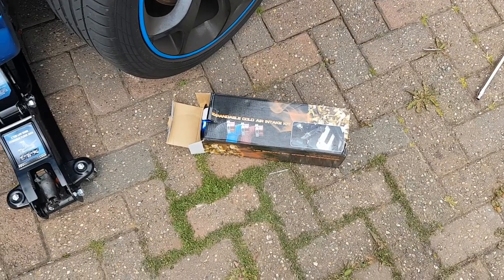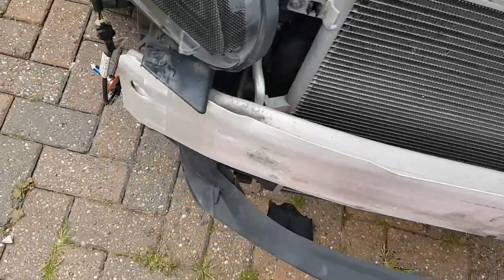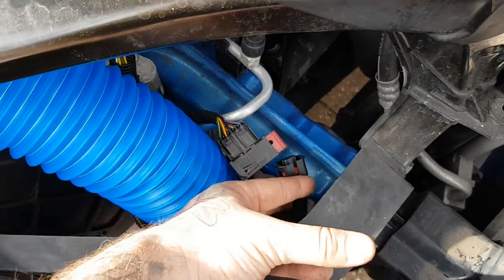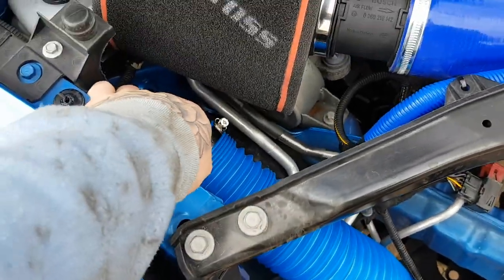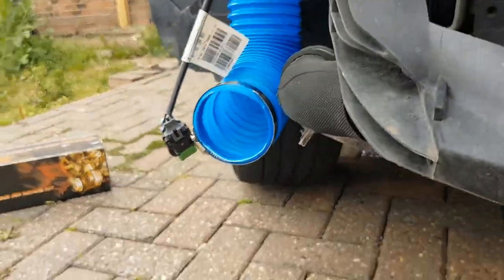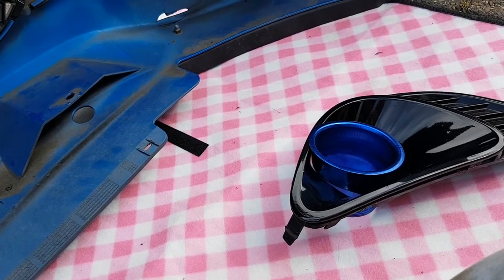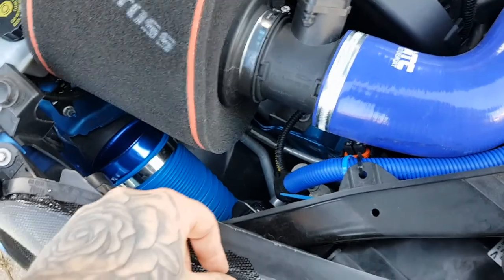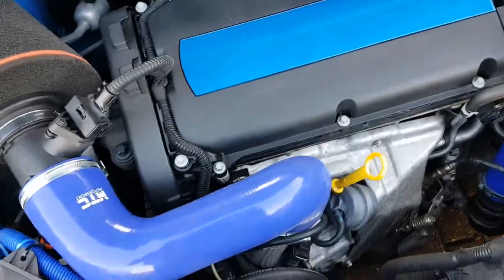Cold Air Feed Install - Corsa VXR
In this video i run through how to install a cold air feed to your corsa/opel VXR i went into this not knowing exactly how or where it would fit so in teh video i explain afew scenarios that i tried and that didn't work untill we had an end solution.

AIR FEED PIPE: